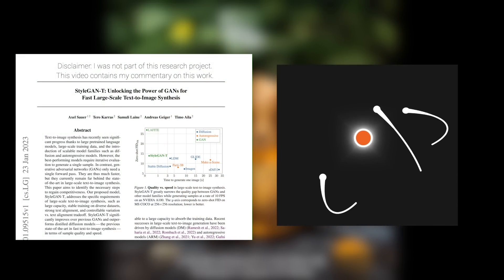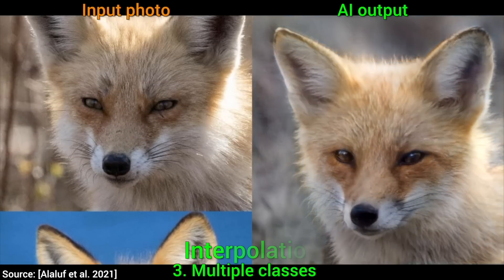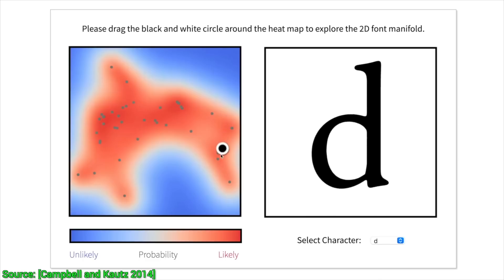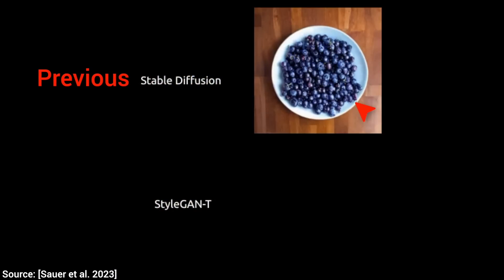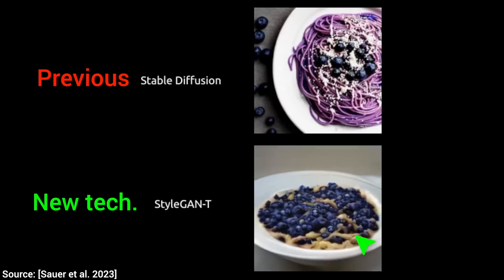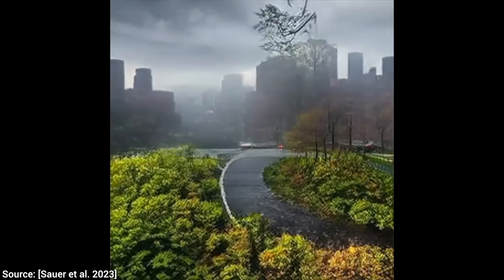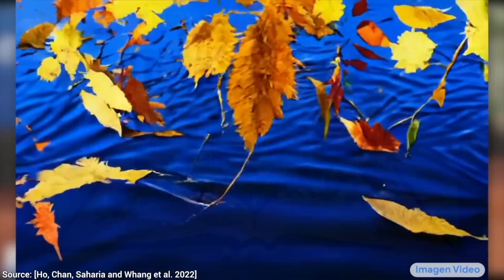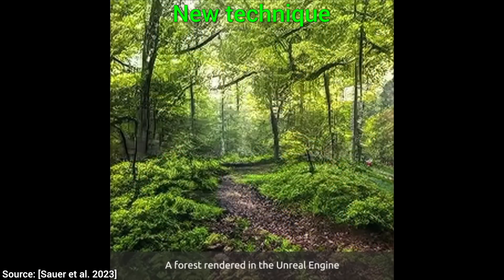NVIDIA’s New AI: Wow, 30X Faster Than Stable Diffusion!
📝 The paper "StyleGAN-T: Unlocking the Power of GANs for Fast Large-Scale Text-to-Image Synthesis" is available here: